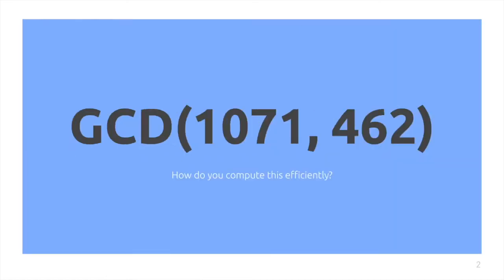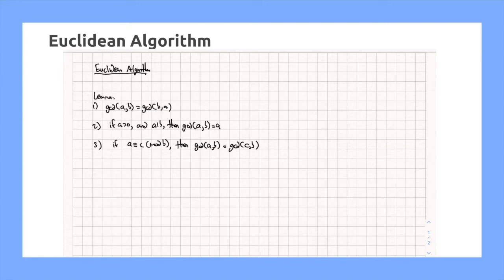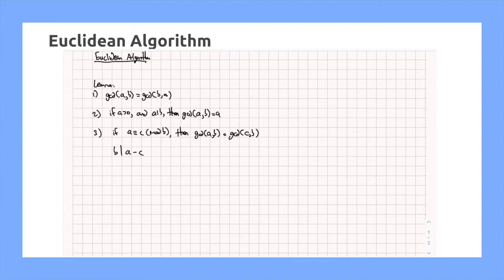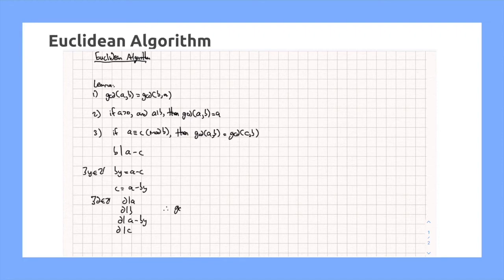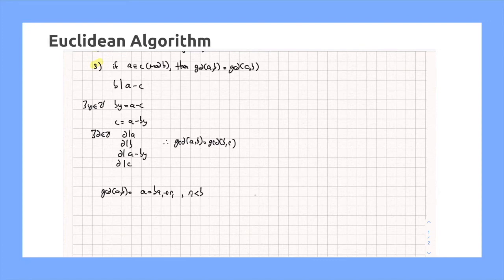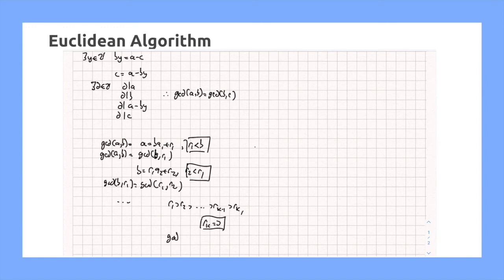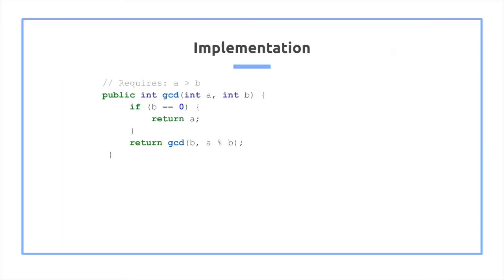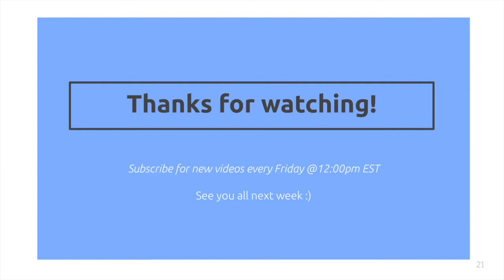Learn in 5 Minutes: Calculate GCDs via Euclidean Algorithm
Learn in 5 minutes how to compute GCD's using the Euclidean Algorithm. This video covers the brute force approach, overview, intuition and time complexity analysis of logarithmic GCD computation.

If you are interested in the Extended Euclidean Algorithm, feel free to view the PowerPoint below.